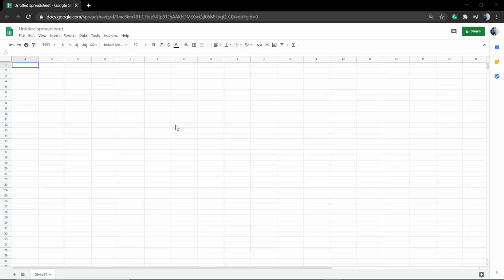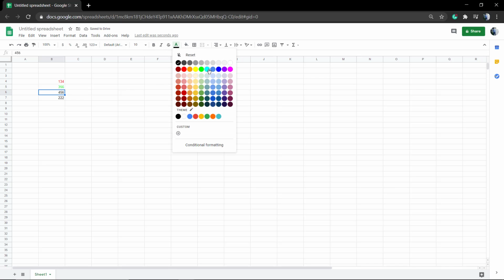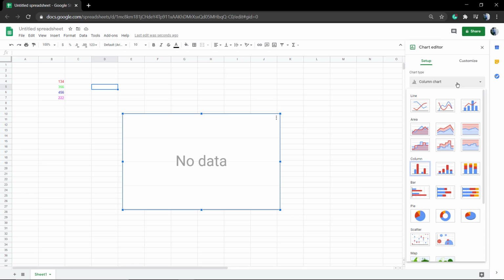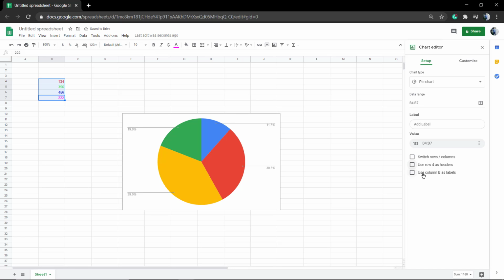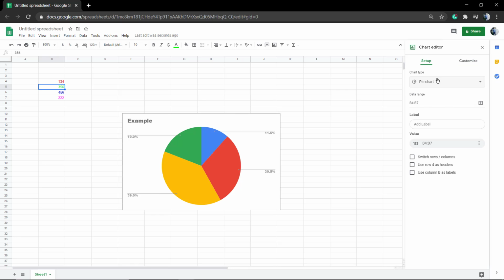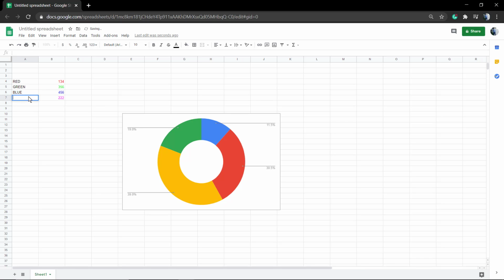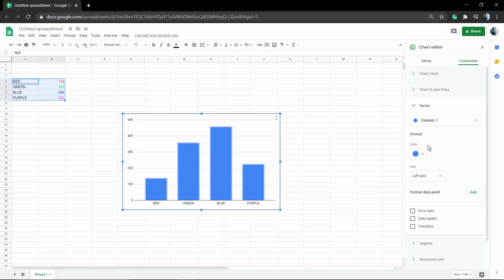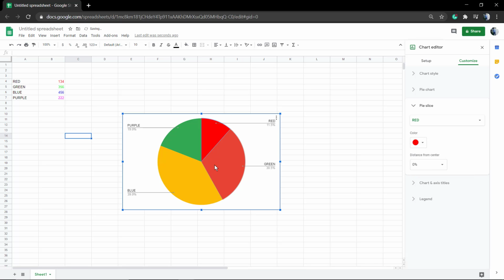How To Create Charts In Google Sheets?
In today's web tools video tutorial we'll learn how to create and customize charts using Google Sheets documents in a simple, fast and easy method so you can display your data in an intuitive way and have a better understanding of your information.
 After you've entered data into Google Sheets, you may want to create a visualization of that information to make it easier to convey. Luckily, Google Sheets makes it easy for you to convert data into a graph or chart. Google Sheets gives you a variety of options for your graph, so if you want to show parts that make up a whole you can go for a pie chart, and if you want to compare statistics, a bar graph will likely make more sense.